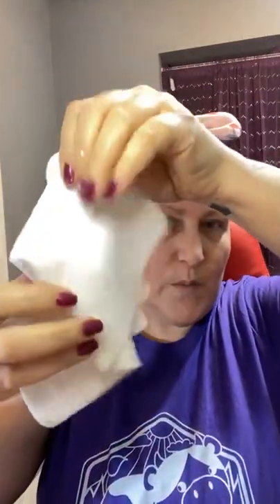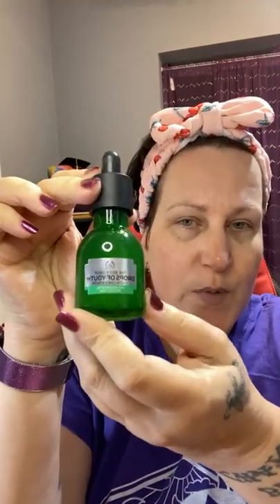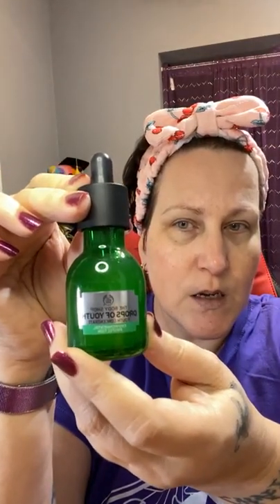Dec 28,2020 3 Steps to Healthier Skin with products from TBSAH.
𝐄𝐌𝐏𝐎𝐖𝐄𝐑𝐈𝐍𝐆 𝐏𝐄𝐎𝐏𝐋𝐄 𝐒𝐈𝐍𝐂𝐄 1994
The Body Shop At Home™ was created by our founder, Anita Roddick, as a 𝐟𝐮𝐧 and 𝐟𝐥𝐞𝐱𝐢𝐛𝐥𝐞 earning 𝐨𝐩𝐩𝐨𝐫𝐭𝐮𝐧𝐢𝐭𝐲 to 𝒆𝒎𝒑𝒐𝒘𝒆𝒓 women to have 𝐫𝐞𝐰𝐚𝐫𝐝𝐢𝐧𝐠 careers that would fit around their family commitments. 💚 Today, we have a 𝐬𝐮𝐜𝐜𝐞𝐬𝐬𝐟𝐮𝐥 global community of 𝐩𝐚𝐬𝐬𝐢𝐨𝐧𝐚𝐭𝐞, 𝐝𝐢𝐯𝐞𝐫𝐬𝐞 individuals who turned their passion for beauty into profit with the backing and support of a 𝐠𝐥𝐨𝐛𝐚𝐥𝐥𝐲 𝐫𝐞𝐜𝐨𝐠𝐧𝐢𝐳𝐞𝐝, 𝐞𝐭𝐡𝐢𝐜𝐚𝐥 𝐛𝐫𝐚𝐧𝐝 and iconic products.♻️ 🚫 🐇 🌱 🌍